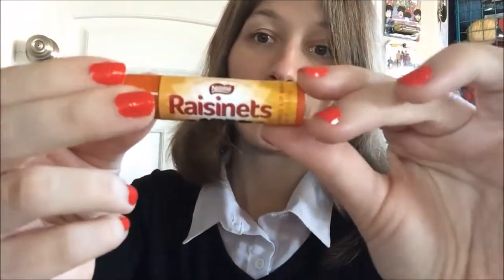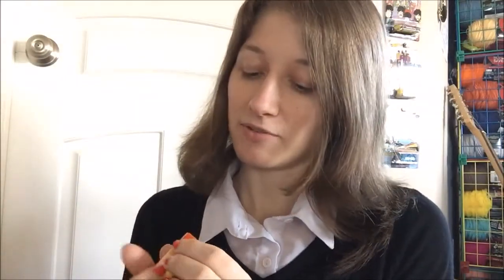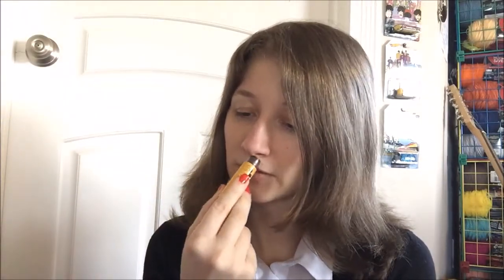Review - Taste Beauty Raisinets Lip Balm